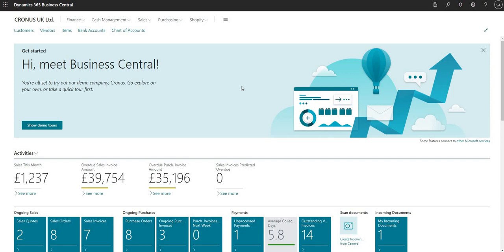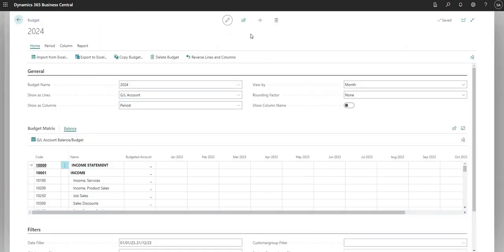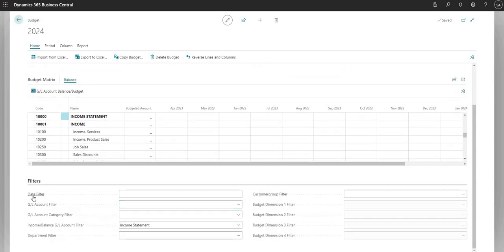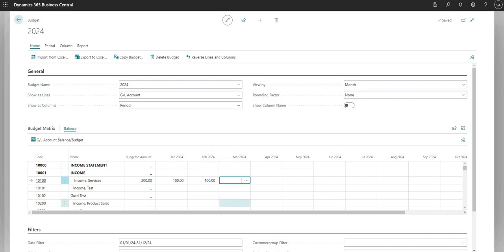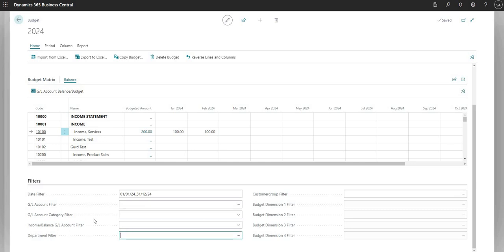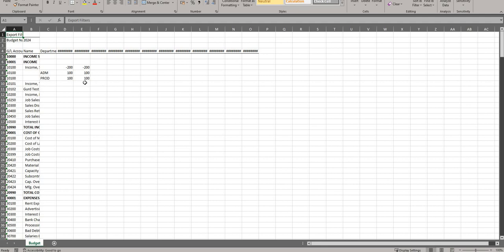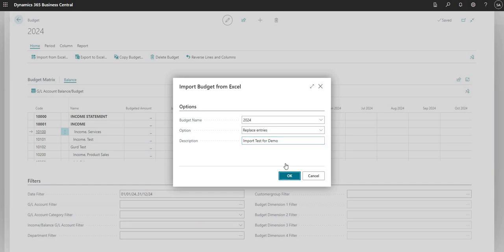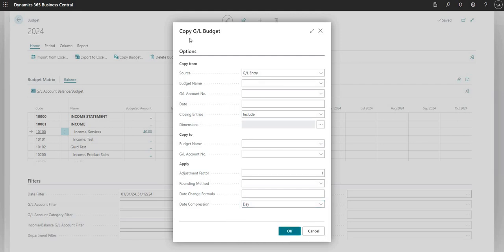General Ledger Budgets in Business Central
A general ledger budget is a financial plan that outlines a company's expected income and expenses over a certain period, a g/l budget is typically setup for 1 year. It is a fundamental tool which allows businesses to monitor their financial performance and make informed decisions about their operations & financial position. This video outlines how to use g/l budgets in Business Central